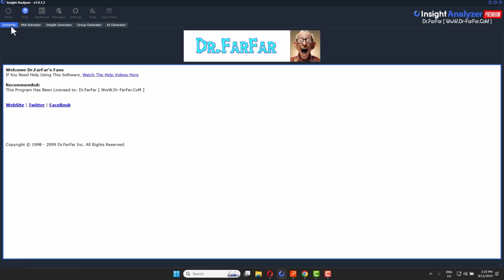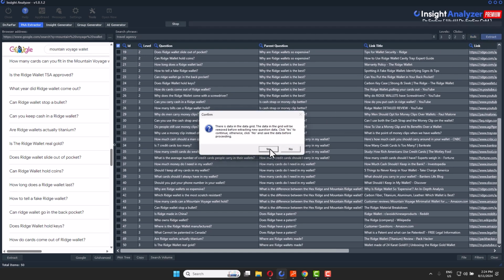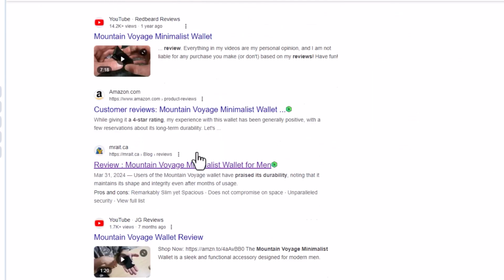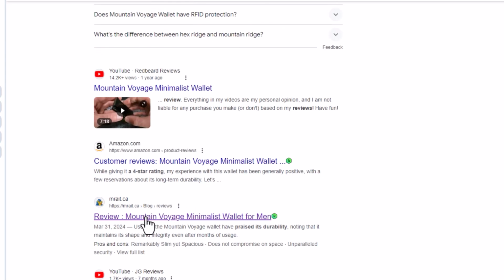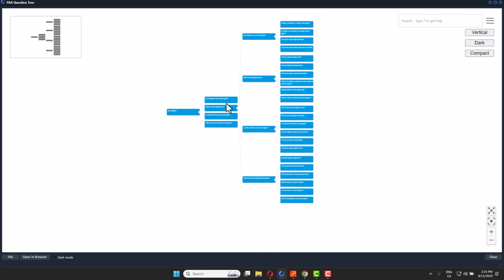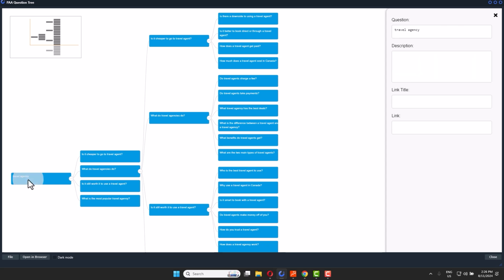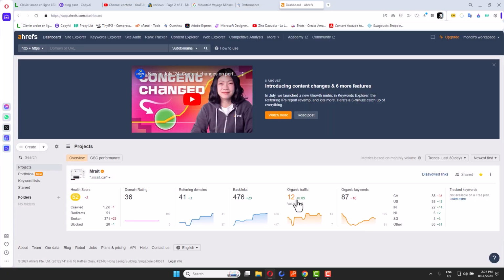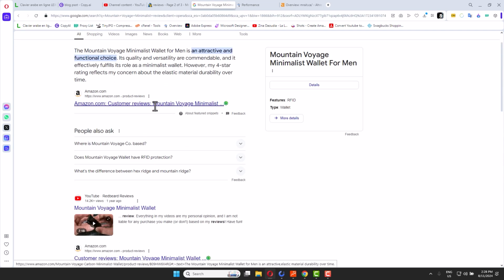How to Rank Your Website on Google’s First Page 🚀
let me show you how to rank your website on google's first page for free

Getting your website to appear on Google’s first page is the ultimate goal for online visibility. Whether you're running a business, a blog, or an e-commerce store, ranking high on search engines can increase traffic, boost credibility, and drive more conversions. Here’s how you can achieve it!

🔹 Key Strategies to Rank on Google’s First Page:

✔️ Keyword Research & Optimization 🔍
🔹 Identify high-volume, low-competition keywords using tools like Google Keyword Planner .
🔹 Place keywords naturally in your titles, meta descriptions, headings, and content.

✔️ High-Quality Content is King 👑
🔹 Google favors valuable, informative, and engaging content.
🔹 Create long-form content (1,500+ words) to provide in-depth answers.
🔹 Use images, infographics, and videos to improve user engagement.

🔹 Optimize title tags, meta descriptions, and header tags (H1, H2, H3).
🔹 Ensure fast-loading pages with optimized images and caching.
🔹 Improve internal linking to guide visitors and help search engines crawl your site.

✔️ Mobile-Friendliness & User Experience (UX) 📱
🔹 Google prioritizes mobile-friendly websites. Ensure your site is responsive.
🔹 Enhance navigation, readability, and loading speed for better user experience.

✔️ Backlinks & Authority Building 🔗
🔹 Earn high-quality backlinks from reputable sites through guest blogging and partnerships.
🔹 List your site on directories and industry-specific listings.
🔹 Avoid spammy links, as Google penalizes low-quality link-building strategies.

✔️ Technical SEO & Site Performance ⚡
🔹 Improve site speed using tools like Google PageSpeed Insights.
🔹 Use structured data (schema markup) to help Google understand your content better.
🔹 Fix broken links and ensure smooth website navigation.

✔️ Local SEO for Google Maps & Local Businesses 📍
🔹 Claim and optimize your Google My Business (GMB) listing.
🔹 Get positive reviews and add accurate business details.
🔹 Use local keywords in your content and metadata.

🔹 Why Ranking on Google’s First Page Matters?

✅ More Traffic 🚀 – 75% of users never scroll past the first page.
✅ Higher Credibility ✅ – Top-ranked websites are seen as more trustworthy.
✅ Increased Sales & Conversions 💰 – More visibility = More potential customers.

⚡ Ready to boost your rankings? Implement these SEO techniques today and watch your website climb to Google’s first page!